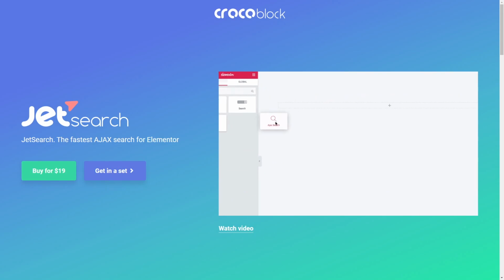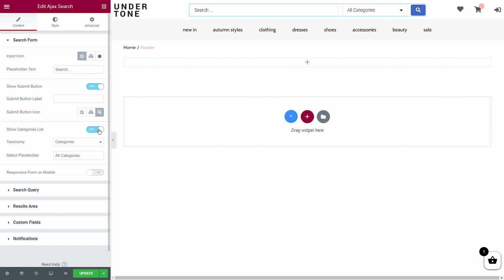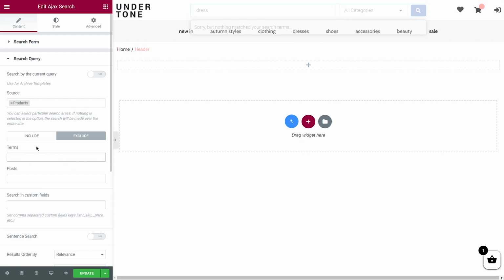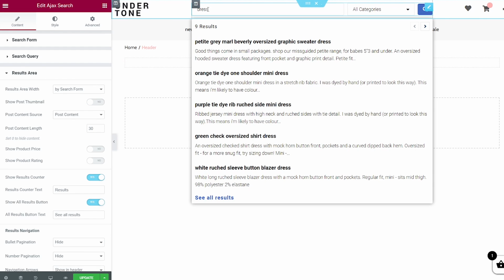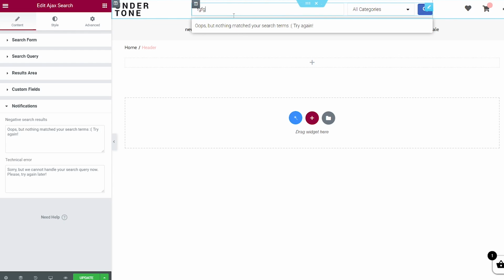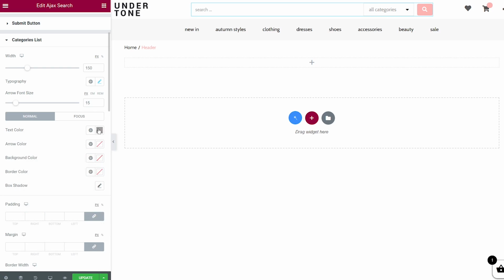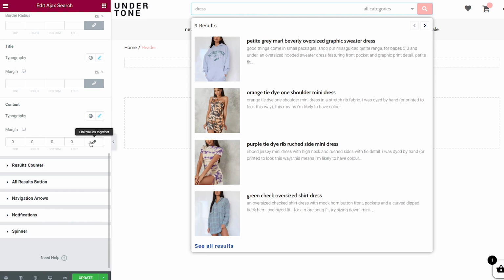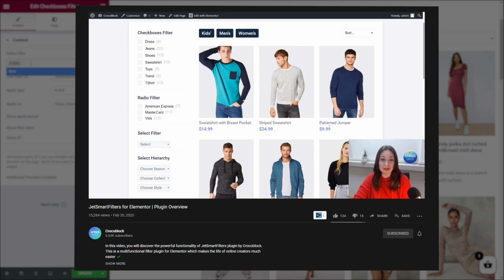JetSearch for Elementor | Elementor Search Bar Plugin Overview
Meet JetSearch plugin created by Crocoblock - the fastest Elementor AJAX search!

⭐It allows search results to be loaded faster than ever with AJAX-based Elementor search widgets.
⭐The plugin makes it possible to search within any custom post type, any taxonomy, default tags, and categories, providing the most effective WooCommerce AJAX search.
⭐Fully manageable so you can choose the way the results are displayed, applying advanced stylization settings.

Apply Elementor search plugin with other Crocoblock tools like JetSmartFilters to boost user experience!

► TIMESTAMPS

00:00 Introduction
00:54 Main settings of AJAX Search widget
06:42 Styling the search form
10:47 Creating Elementor custom search results page

☕Enjoyed the video? Buy Julia a coffee:
Explore the benefits of JetSmartFilters in this tutorial